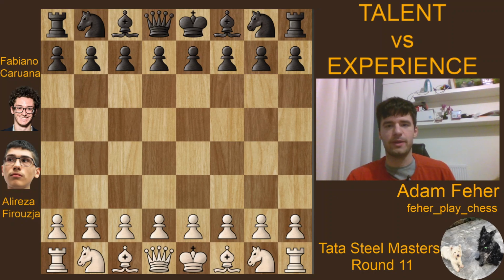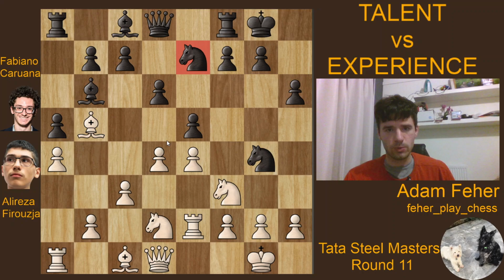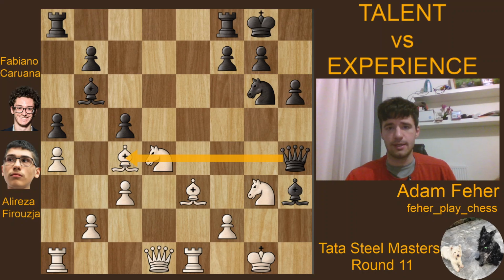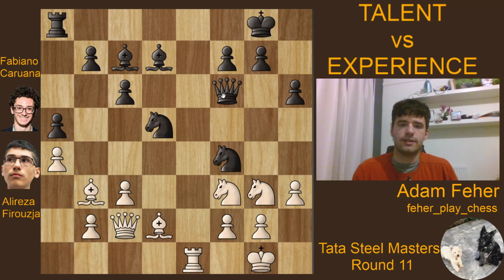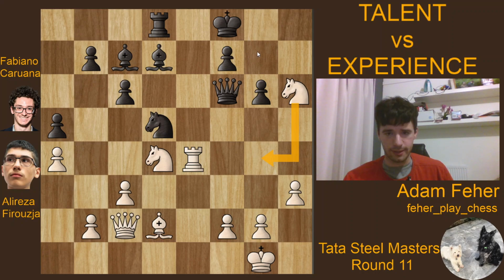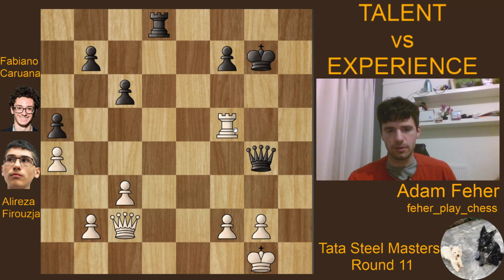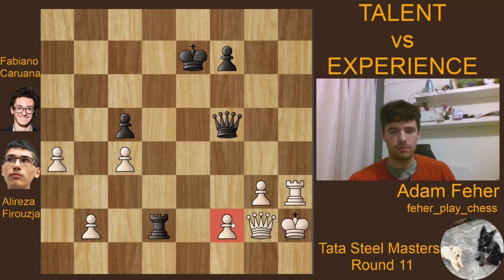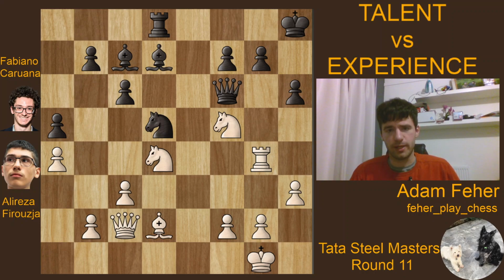Talent vs Experience ‖ Firouzja vs Caruana ‖ Tata Steel 2021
Alireza Firouzja takes on Fabiano Caruana in a very-very complicated game with a lot of twists and turns! Also crucial game for the tournament standing as they are chasing the leader Anish Giri!